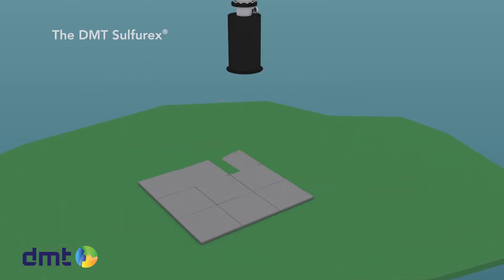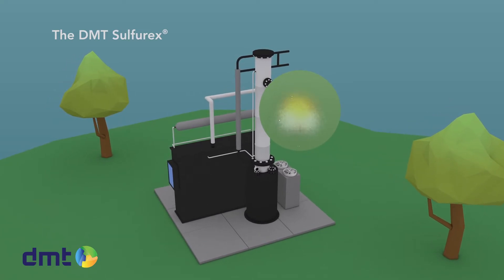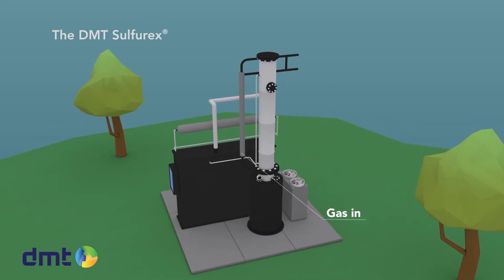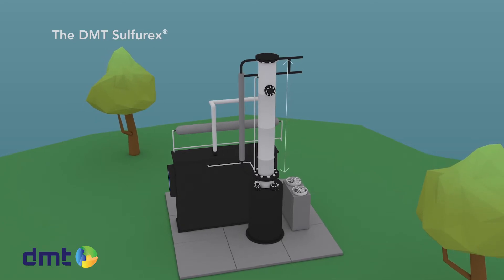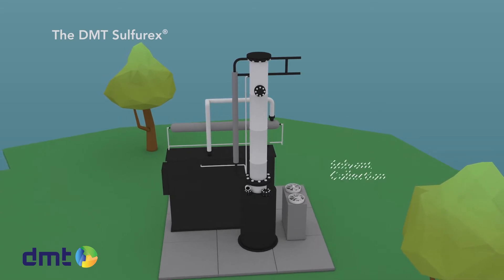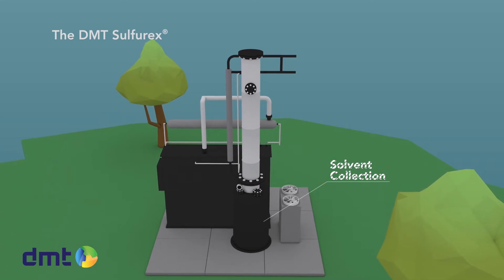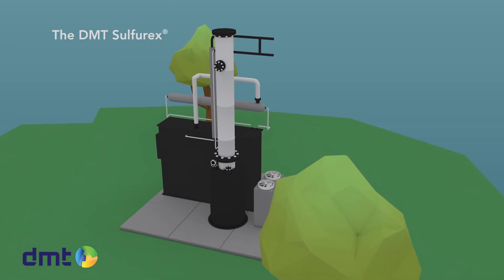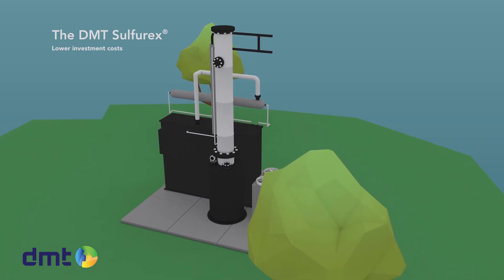Gas Desulphurisation (Sulfurex®CR SHORT Explanimation) by DMT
The Sulfurex®CR technology operates as a counter-current scrubber to insure the intense contact between (bio)gas and caustic solution in order to reach maximum removal efficiency. During this process H2S gas is absorbed by the caustic solution and converted into NaHS.

Continuously H2S-measurement controls the caustic input to ensure high efficiency and fast reactions to fluctuations in inlet gas. Selective desulphurization is enabled through control of the gas speed, chemical concentrations, pH values, temperature and pressure at which the gas is desulphurised. By controlling the physical and chemical processes in a smart way we are able to minimize caustic consumption.